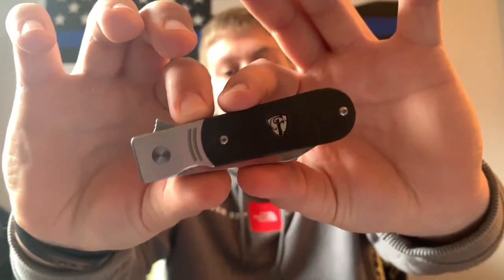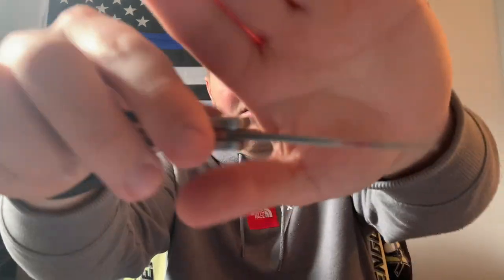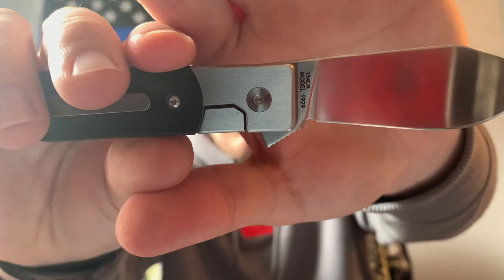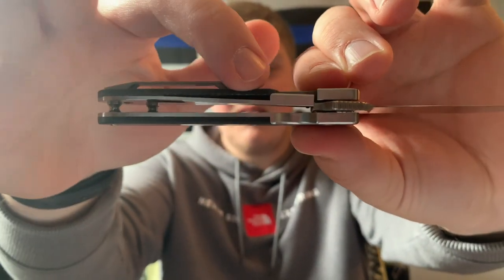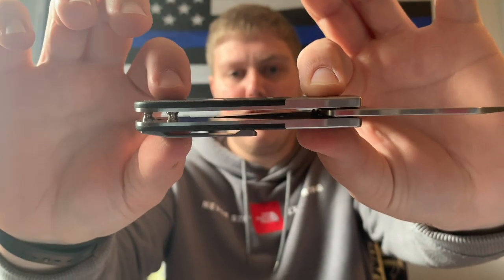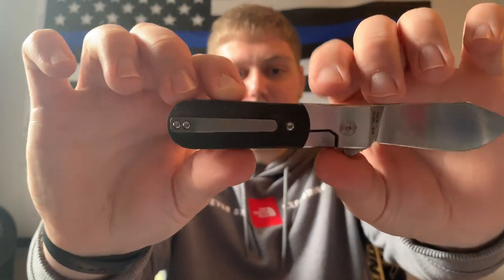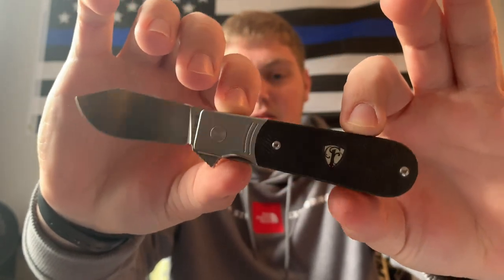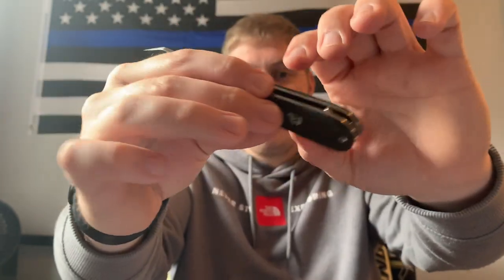Knife Review | Finch Knife Co. 1929!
In this video I give my full thoughts and opinions on the Finch Knife Co. 1929, which was graciously sent to me from Spencer over at Finch!